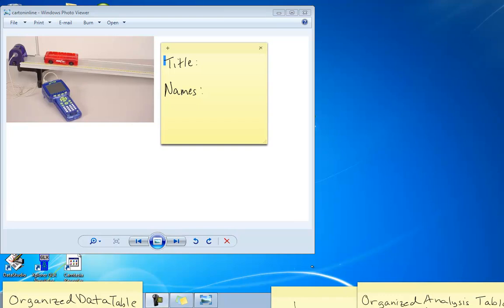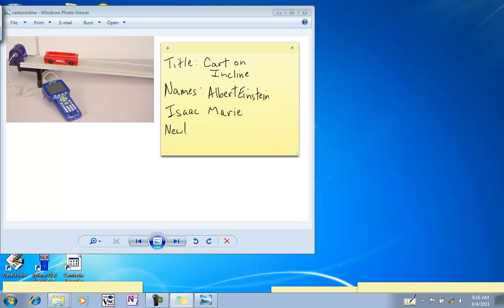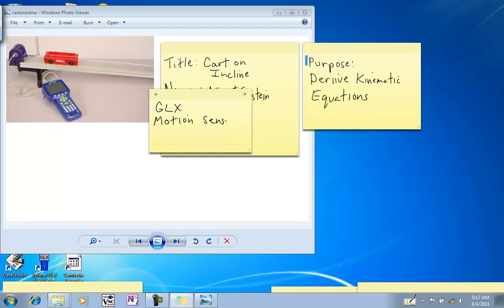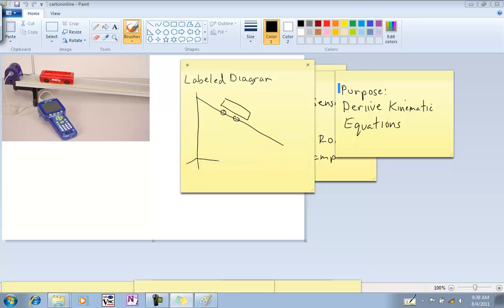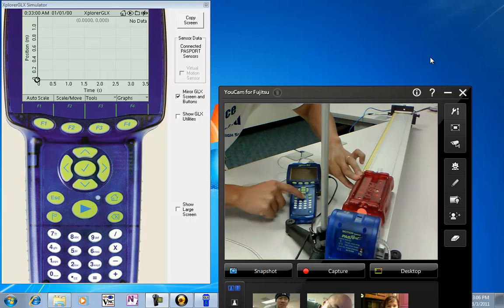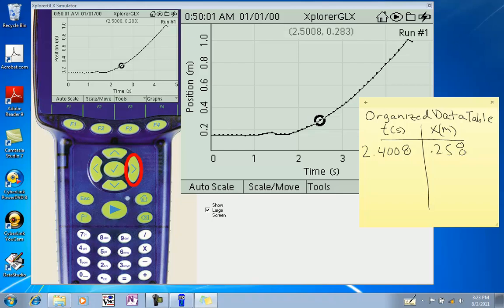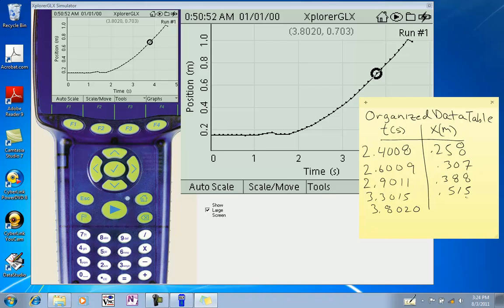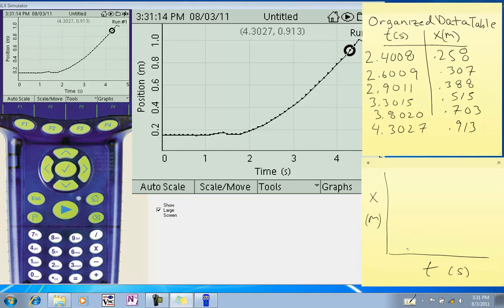Flipping the Lab: Cart on Incline